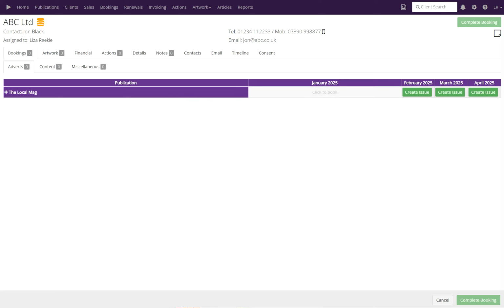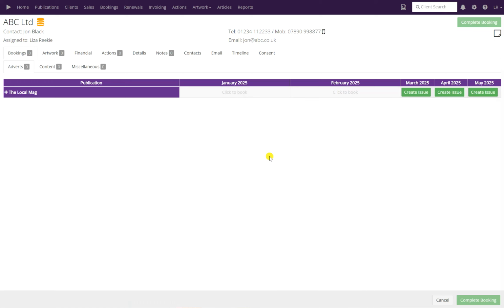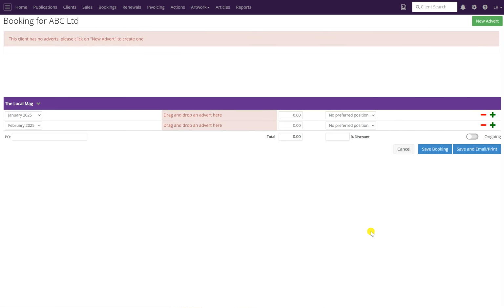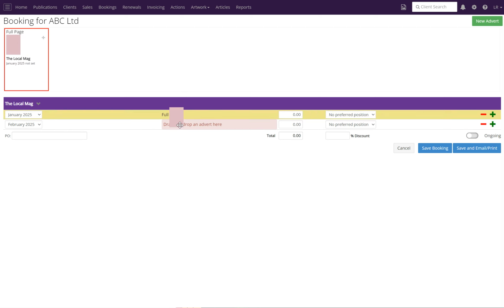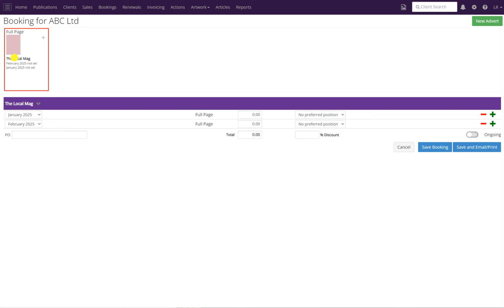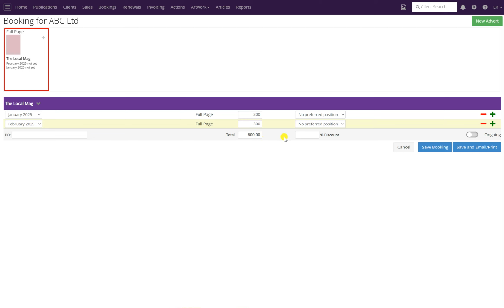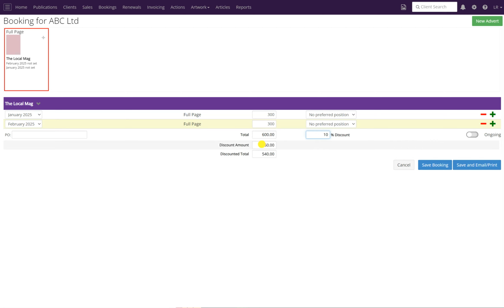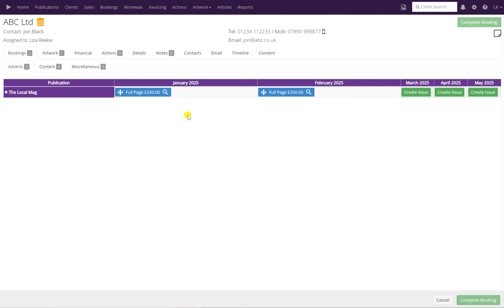How To... Make Your First Booking in MagManager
This video is about How To... Make Your First Booking in MagManager